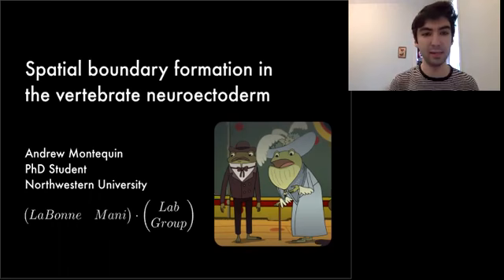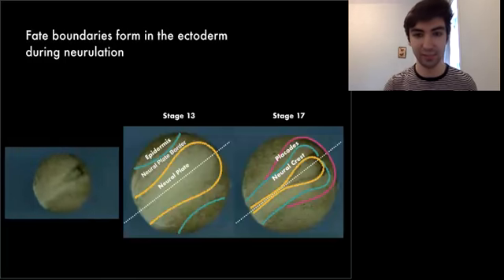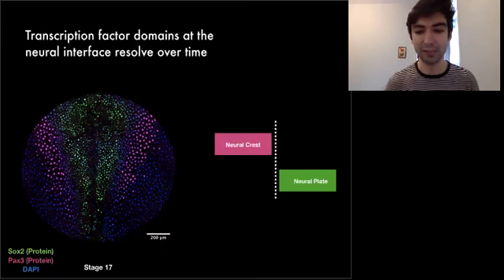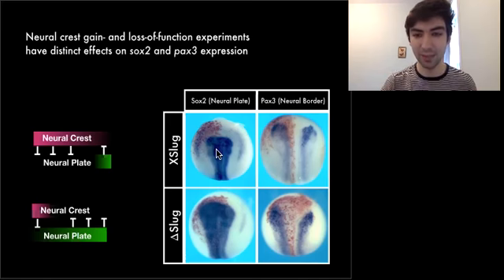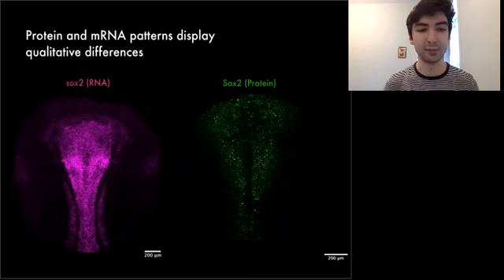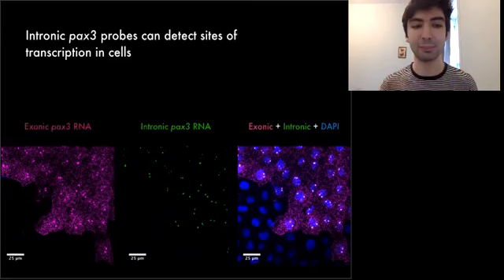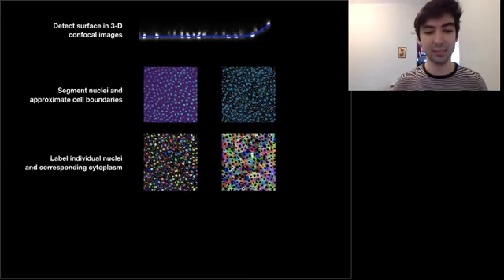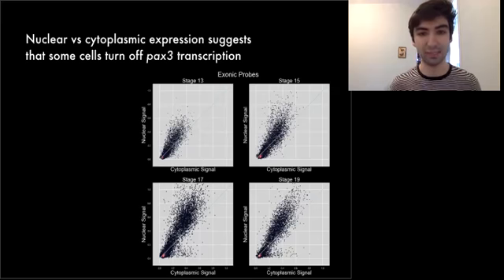Spatial boundary formation in the vertebrate neuroectoderm